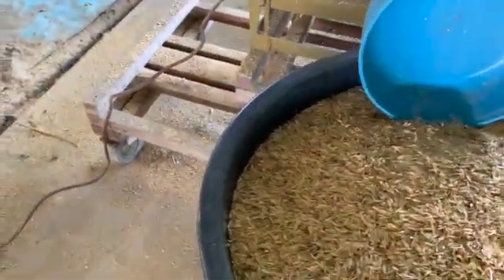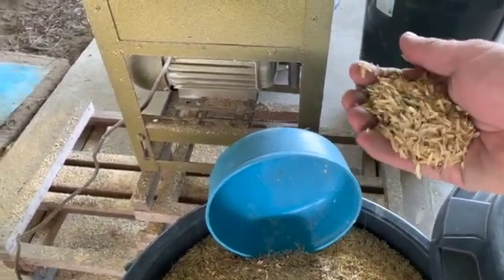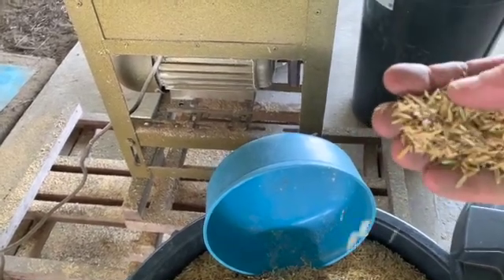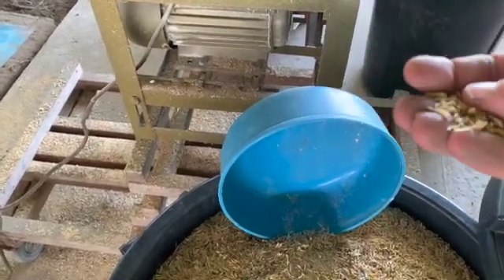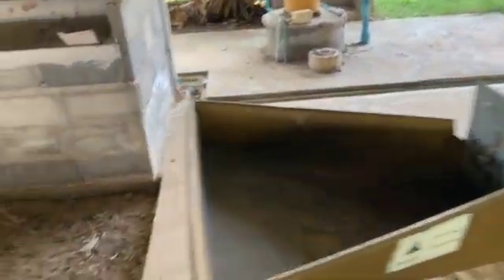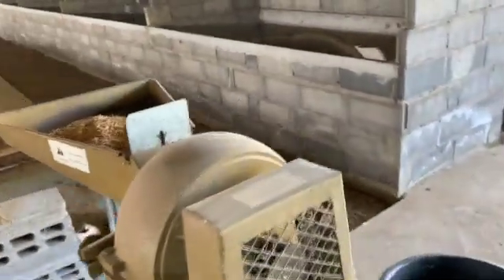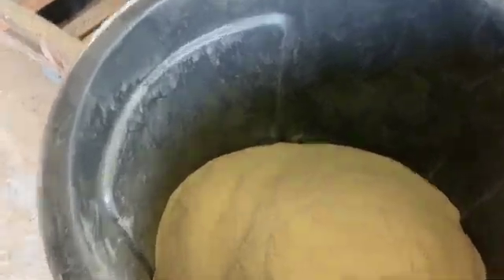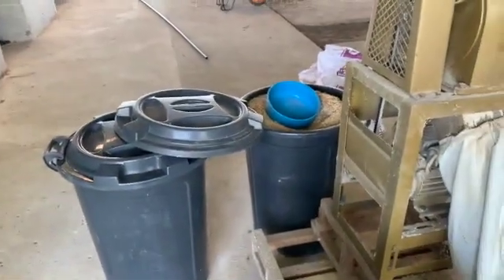Growing Oyster Mushrooms, substrates and supplements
Learn how to grow oyster mushrooms and build a profitable business. We can teach you how to grow a wide variety of gourmet mushrooms and avoid all the pitfalls. Rice bran can make a very good substrate for some varieties of mushrooms and can be easily sourced in many countries.
At Thung Sawang Mushroom Farm we try to use locally sourced materials in our mushroom growing process. The rice bran is a bi-product of the rice grain and we collect from a neighboring farm. The machinery we use to process the rice bran is run off solar powered electricity.